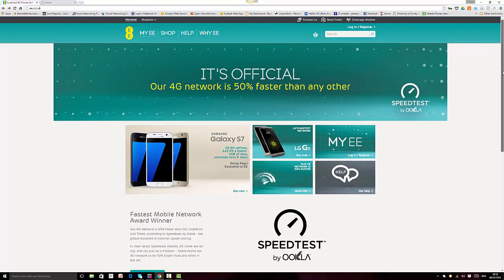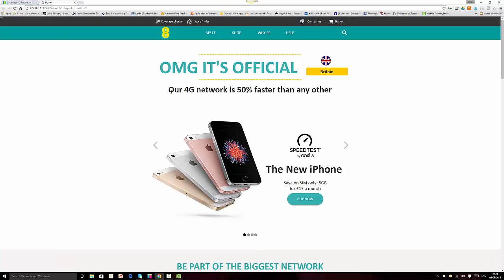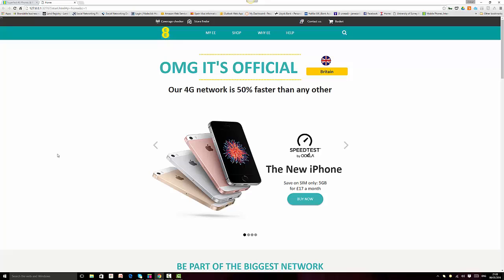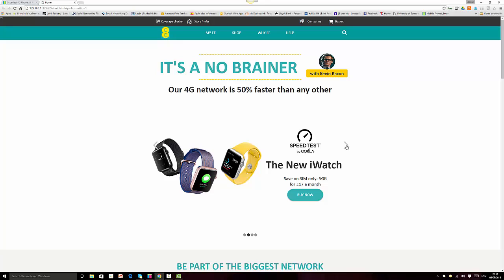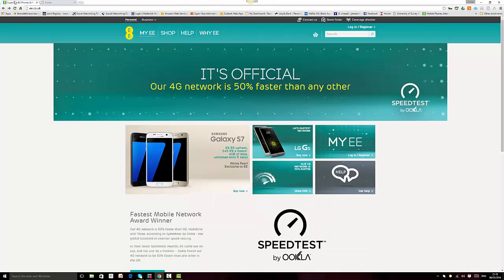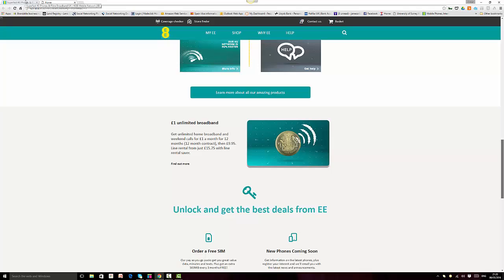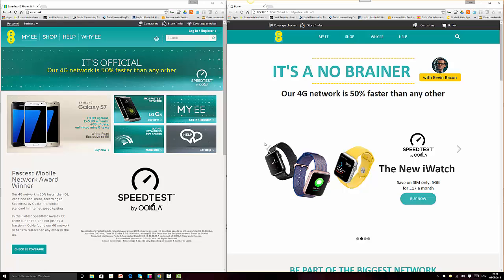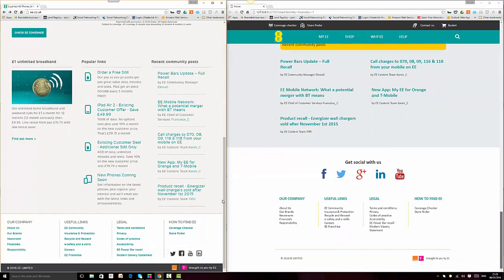EE Website Homepage Redesign Walkthrough